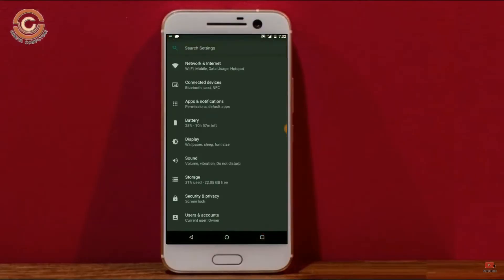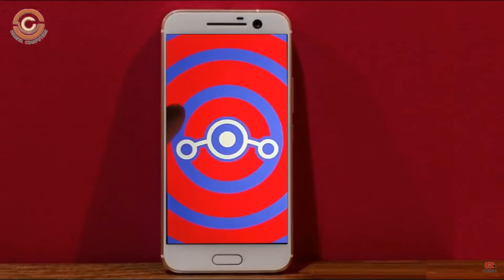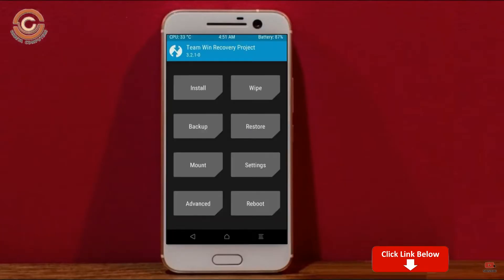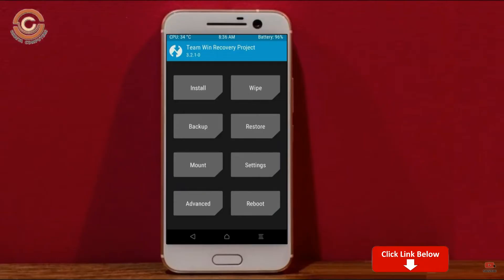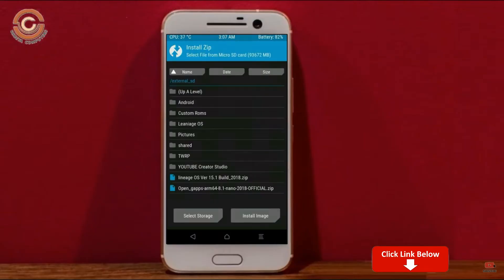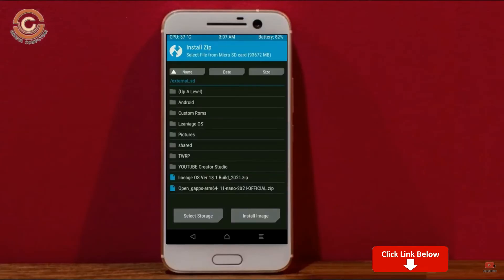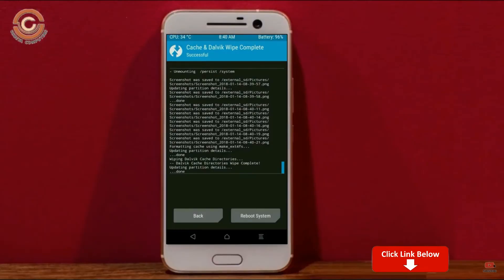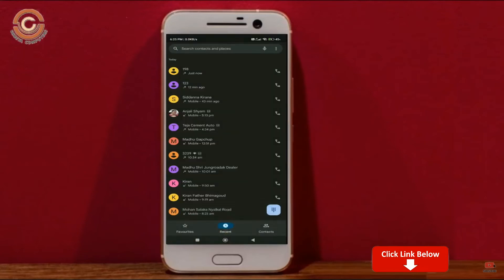How to Update Android 11 in HTC 10(Lineage OS 18.1) Custom Rom Install and Review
Tutorial About Install Pure Stock Android 11 Easter egg LineageOS 18.1 Custom rom for HTC 10,Android Pie to 11 Update,Oreo to 11 R, Pure Stock Stable Android 11 for HTC 10, stable volte pure stock rom, oreo to Android 11 update ,installation with twrp recovery
How to Install LineageOS 18.1 on HTC 10
So if you are ready to install LineageOS 18.1  onto your HTC 10(sagit) device, then here is all the required information.  Let’s start with the requirements set.
PRE-REQUISITE:
Step 2: Next up, you will need to unlock the bootloader on your device. If you haven’t done so, then refer to our guide on How to Unlock Bootloader on HTC 10.
Step3: Once that is done, you also need to have the TWRP Recovery installed. You could refer to our guide on How to Install TWRP Recovery on HTC 10.
Instructions to Install Lineage OS 18 on HTC 10

1: Transfer the downloaded ROM and the GApps file to the Internal Storage of your device.
2: Now connect it to the PC via USB Cable. Make sure USB Debugging is enabled.
3: Head over to the platform-tools folder on your PC, type in CMD in the address, and hit Enter. This will launch the Command Prompt window.
4: Execute the below command in the CMD window to boot your device to TWRP Recovery
5: Now that your device is booted to TWRP, head over to the Wipe section and tap on Advanced Wipe.
6: Then, select the System, Vendor, Data, and the Cache partition and perform a right swipe to format the selected partitions.
7: After this, go to the Install section of TWRP. Navigate to the downloaded LineageOS 18 ZIP file, select it and perform a right swipe to install it
8: The process might take a few minutes. When the flashing is complete, go back to the Install section and this time select the GApps package. Perform a right swipe to install this file as well.
9: Likewise, you should also wipe the cache partition. You could either use the Wipe Cache button that would be available after flashing GApps. If not, then head over to Wipe, select the Cache partition and perform a right swipe to wipe it.
10: You may now reboot your device to the newly installed OS. For that, head over to Reboot and select System.

Track: Dirty Palm - Ropes (feat. Chandler Jewels) [NCS10 Release]